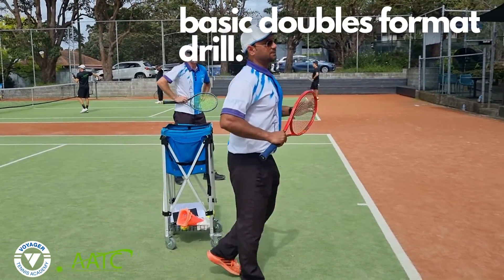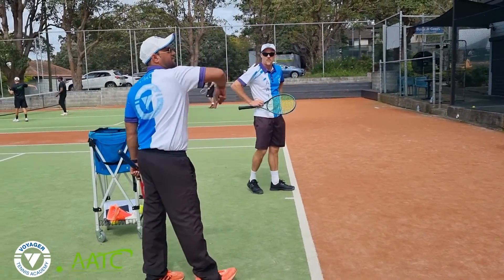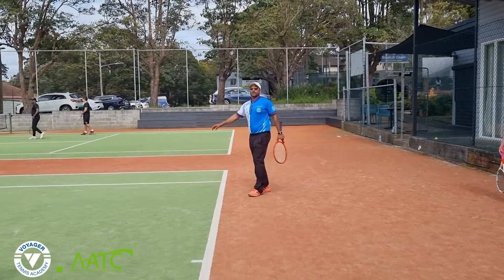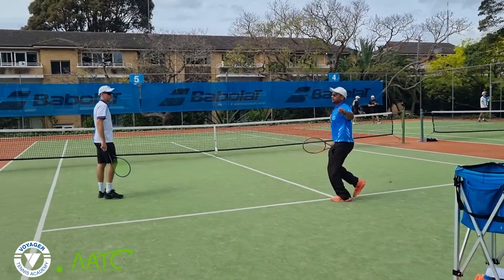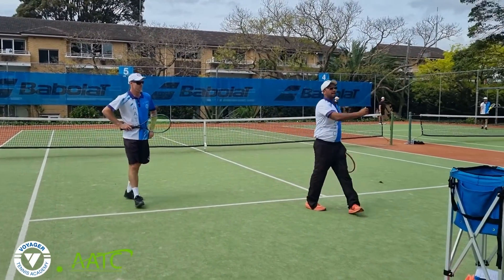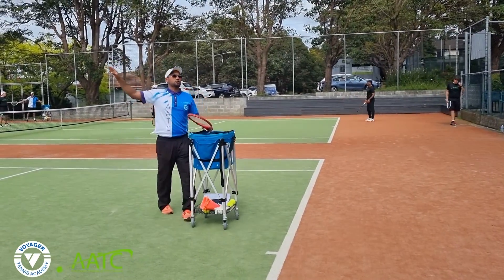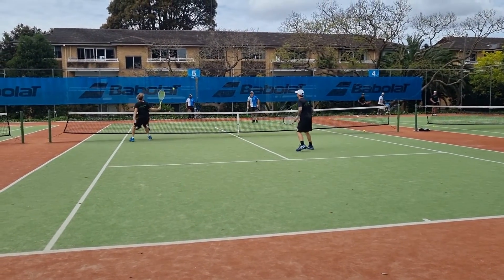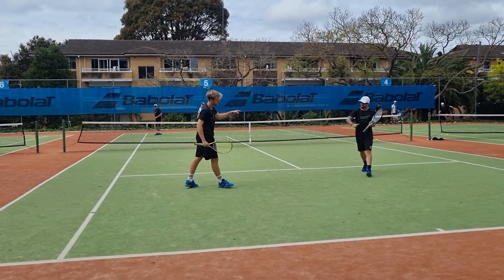AATC Coach Training: Basic doubles format drill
Gourav is one of Voyager leading coaches and in this video is explaining a doubles drill variation for group coaching classes at the AATC - Australasian Academy of Tennis Coaches Level 1 course.